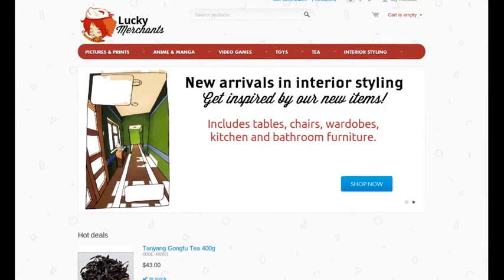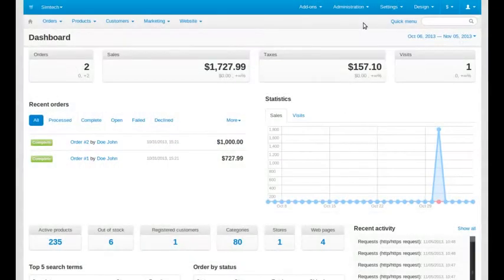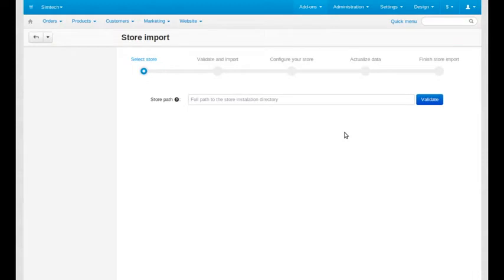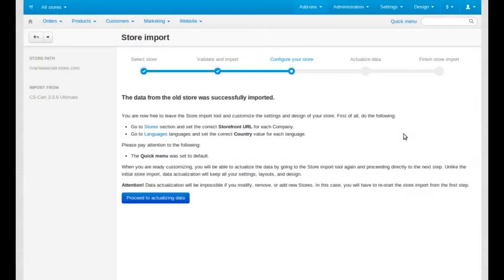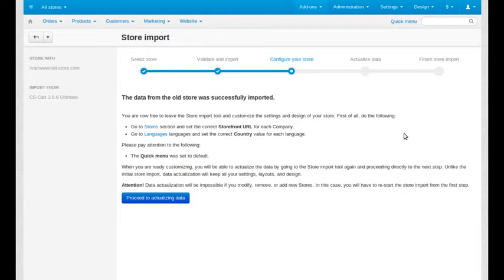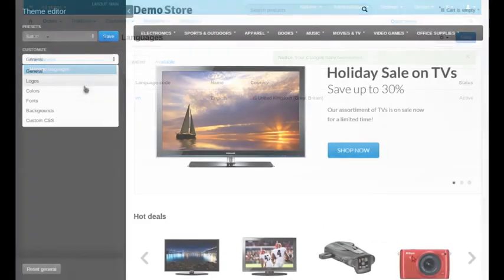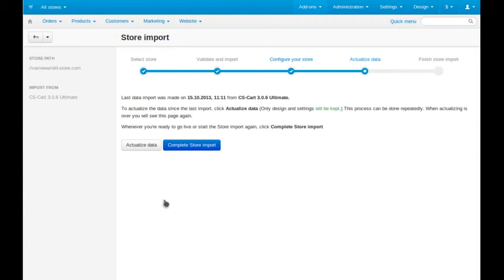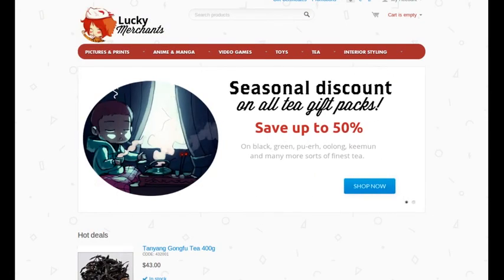CS Cart Features Store Import